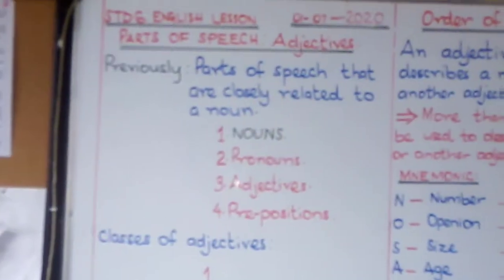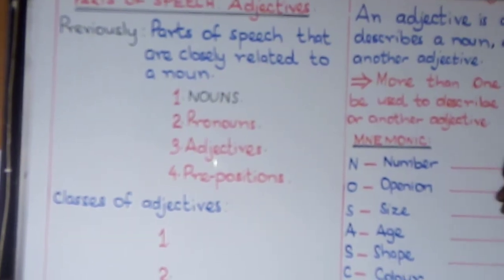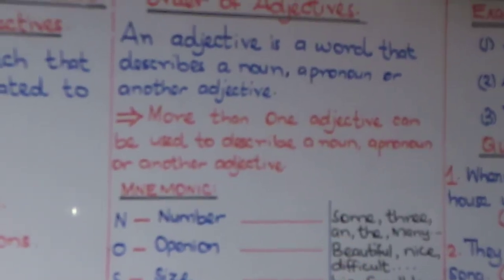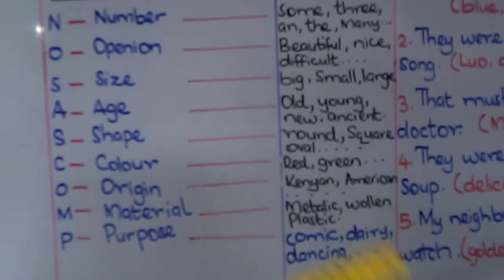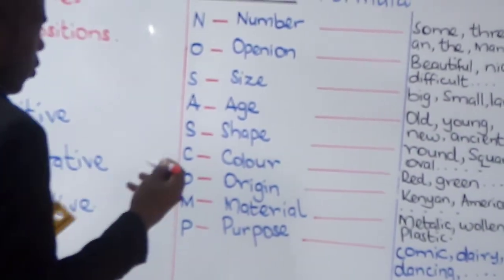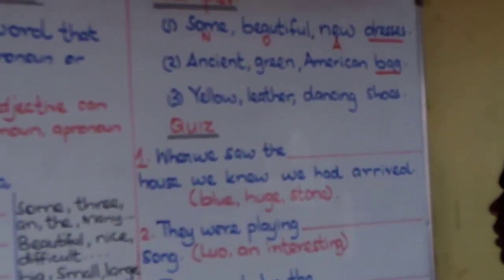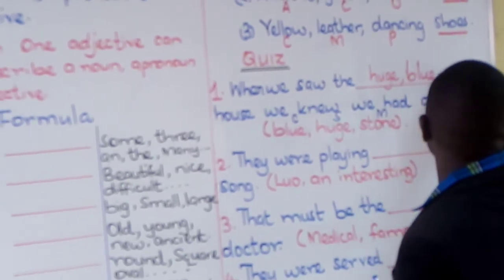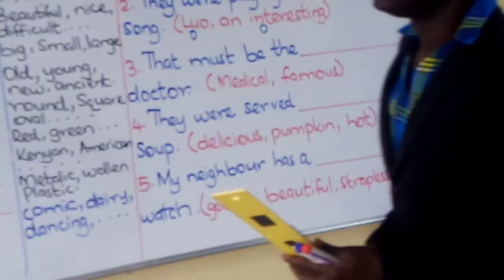Std 6 English lesson